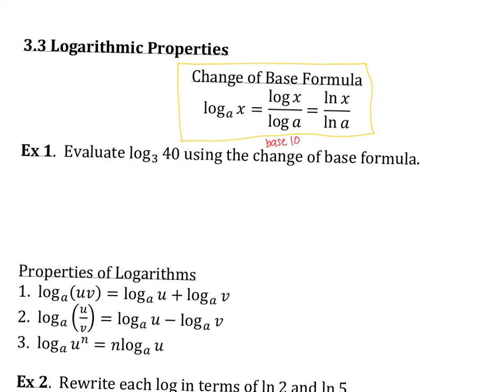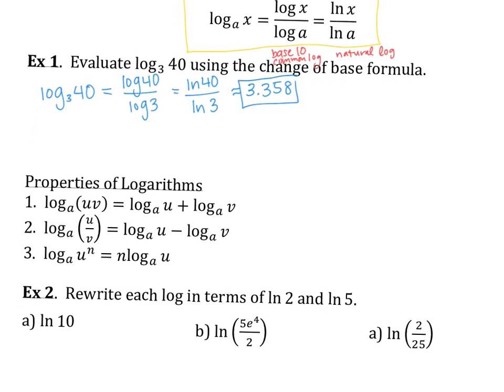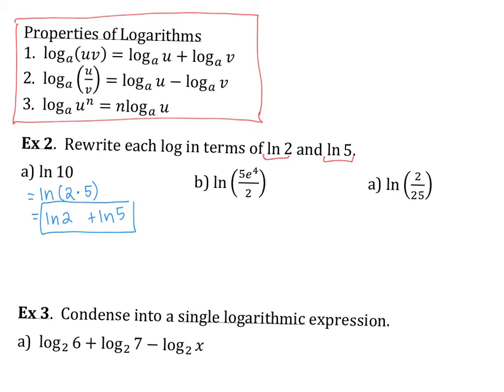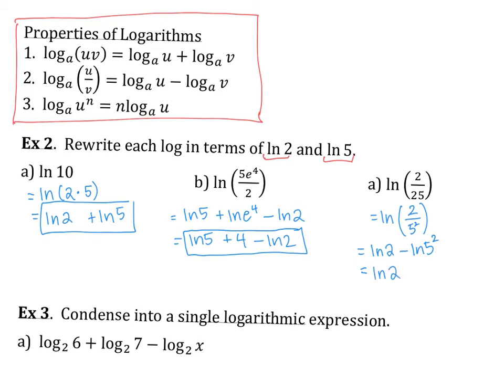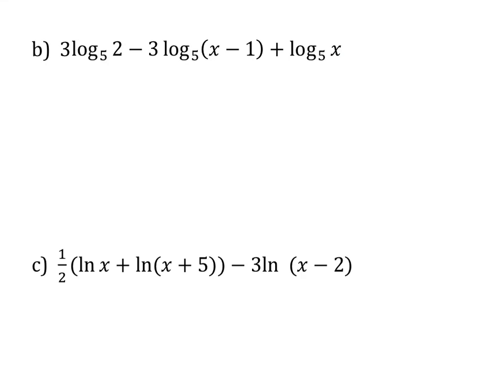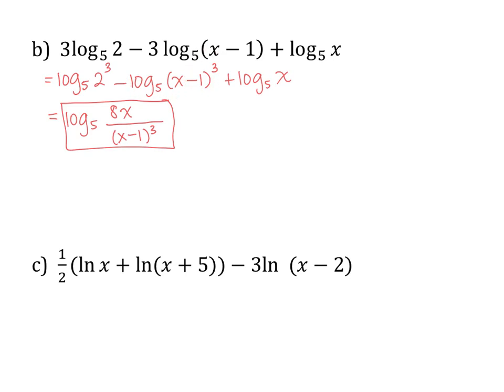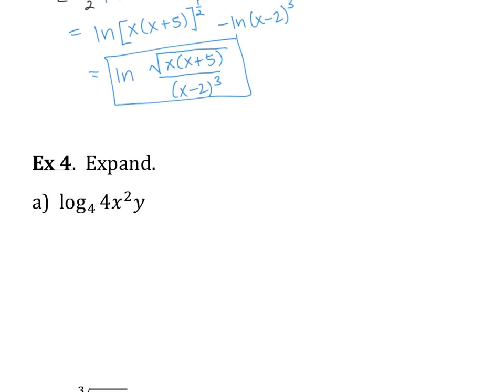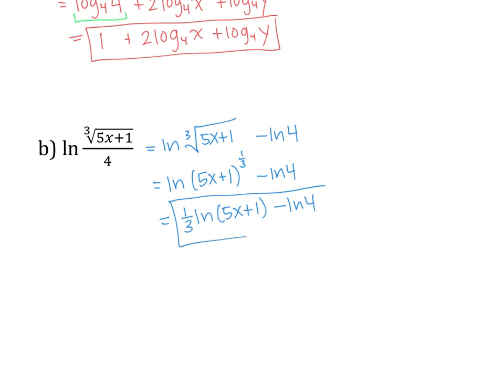3.3 Logarithmic Properties